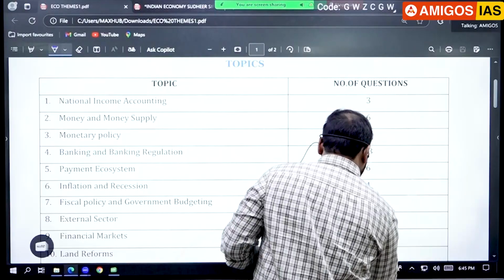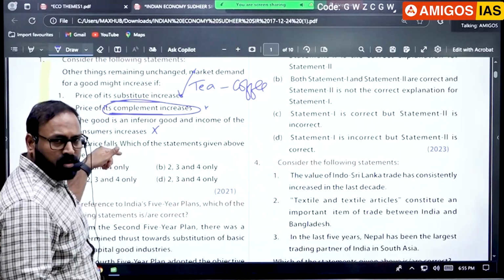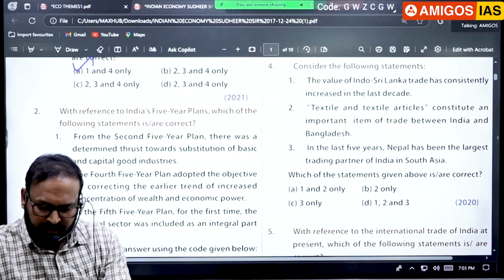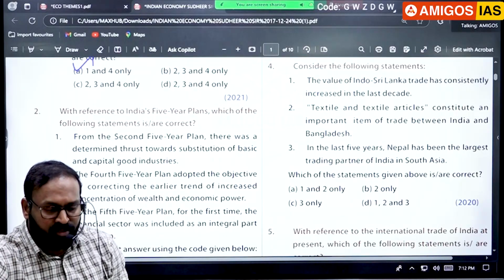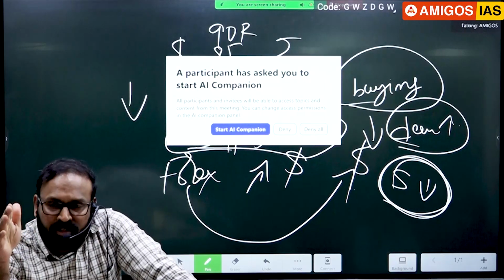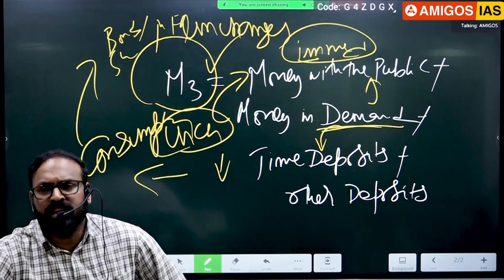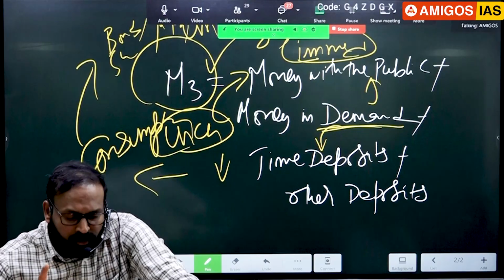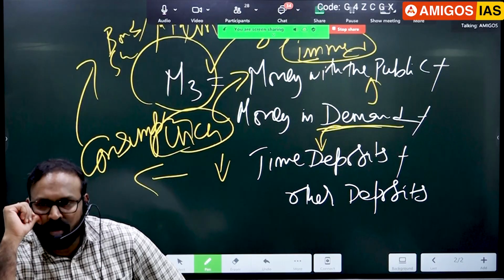ECONOMY PYQ SESSION for PRELIMS 2025_PART1 || Amigos IAS Academy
Improving Time Management: Time management is crucial in UPSC exams. By practicing previous year questions, you learn to allocate time appropriately for different types of questions and improve your speed and accuracy, which is vital during the actual exam.

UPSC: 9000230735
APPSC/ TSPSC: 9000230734